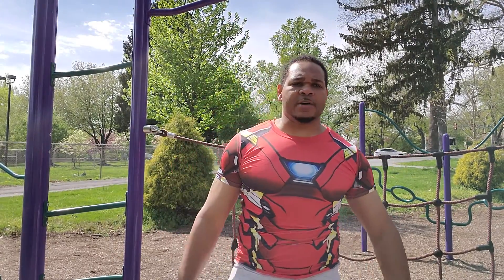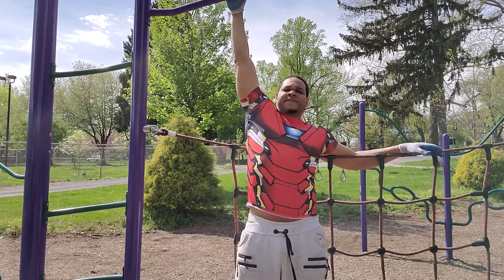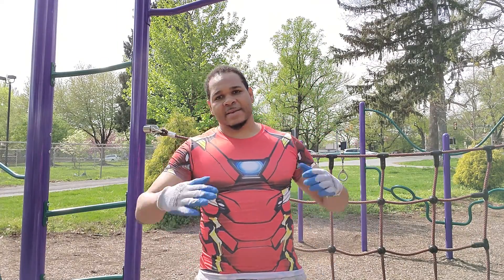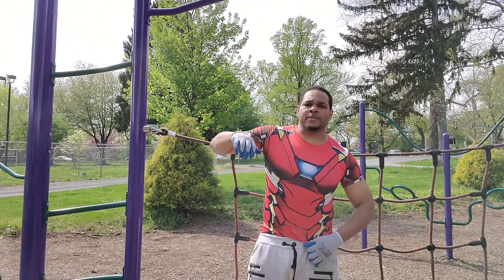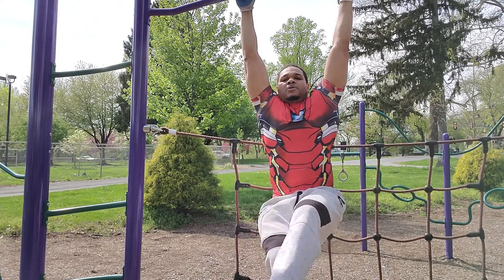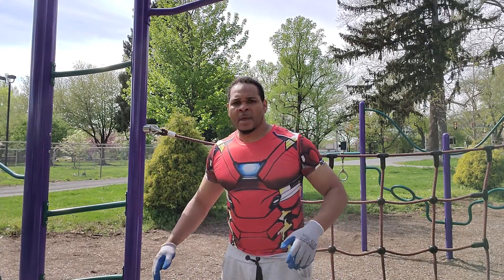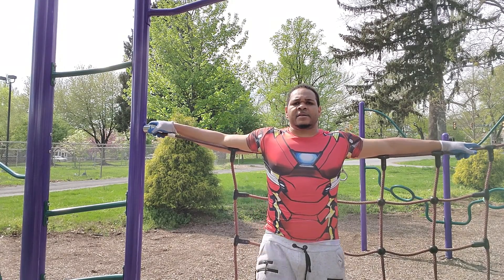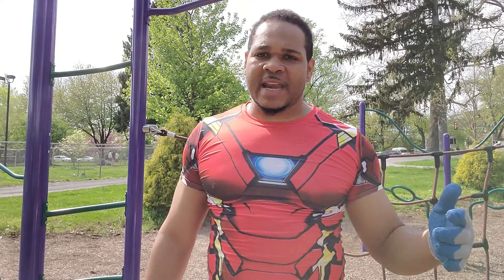Best Ab workout Iron man Style for Beginners 🏋️‍♂️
I am taking you to different levels of working out 🏋️‍♂️Dont let nobody stop you and tell you you are not great and cant do it. I see love in your life and power in your Words.

I want to see you SUCEED in life 🏦

Failure is not your name💪

You are a WINNER 🏃‍♀️

Blessed is your life🙏

Live to do great things🦸‍♂️

Comment for positive feedback👍

Share to help others to Grow👍

comming your way